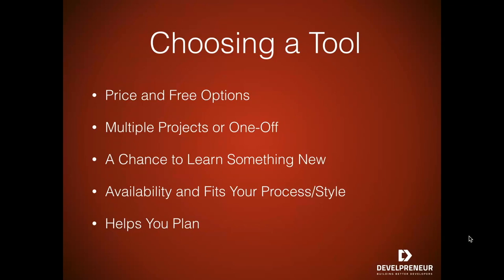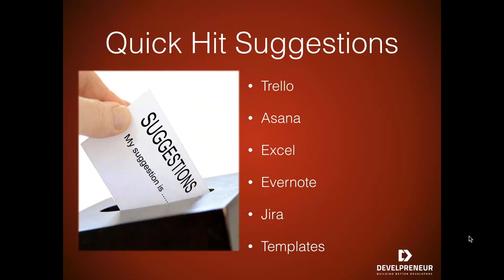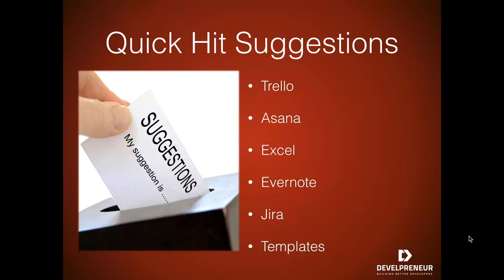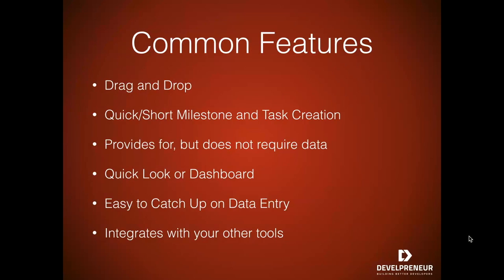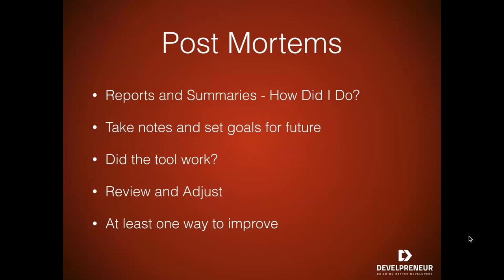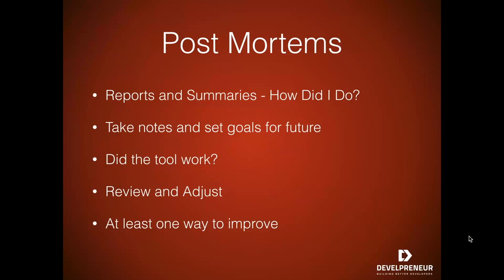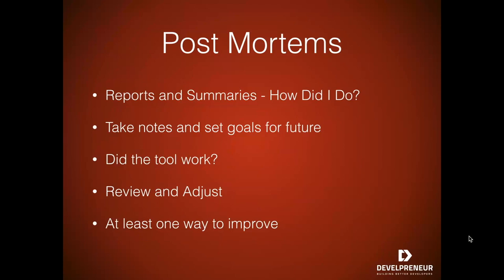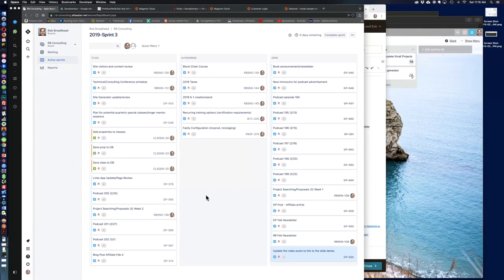Managing Your Projects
I have met more than a few developers that see project management as an unnecessary overhead for software development.  On the one hand, I have experiences where PM was done wrong and slowed down progress.  However, I have also seen where it can be a critical factor in the success of a solution.  That leaves us to consider where personal project management can bring value to our small or side projects.

Finding A Balance

We need to look at personal project management as many other things in life.  Moderation is required and a determination of the value of balance.  Any project management is an overhead to the implementation process.  Unfortunately, that is not arguable.  We are making lists or adding documentation that is above and beyond the coding and testing.  However, there is a value in that overhead that can reduce the costs associated with implementation.

The goals of project management are to avoid missing details, provide a plan, and reduce wasted effort.  If these goals seem foreign to you, that is ok.  I just made them up.  However, when you think about it, that is precisely what we want from our PMs.  These are the guidelines that help us stay on track, reduce the overhead of decision-making and allow us to focus on the solution.  We will find that a lot of overhead is not needed for these small projects.  However, small PM deliverables like a schedule and a plan will pay dividends in providing our map to get from start to solution.